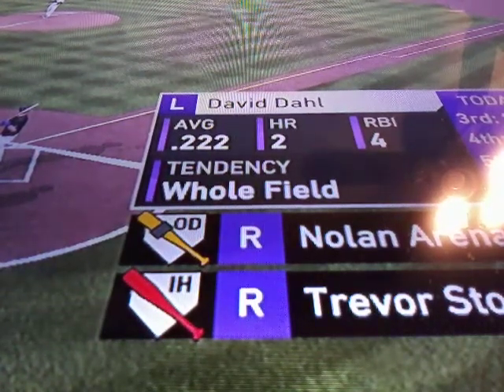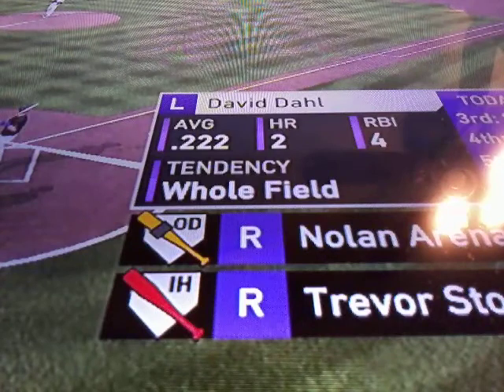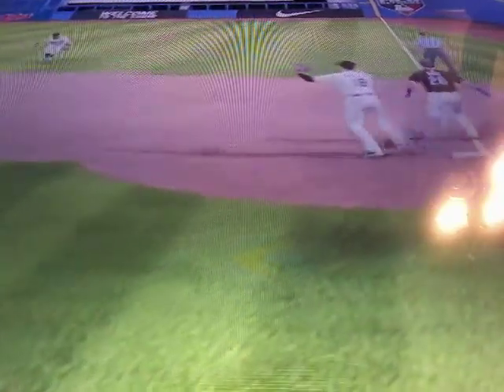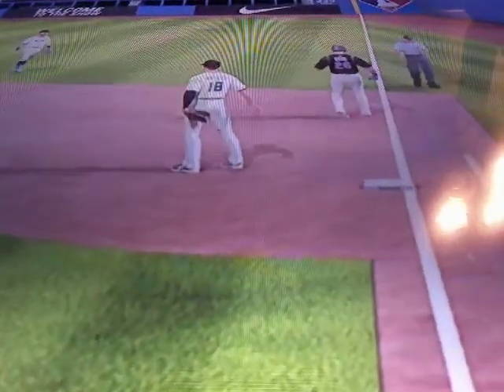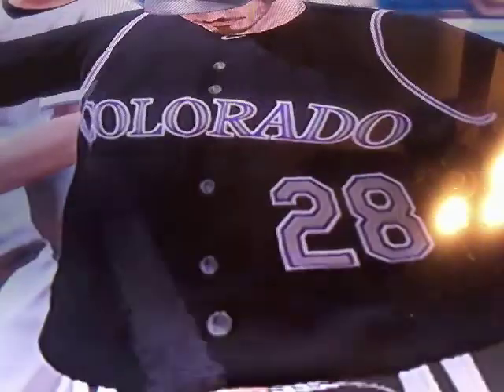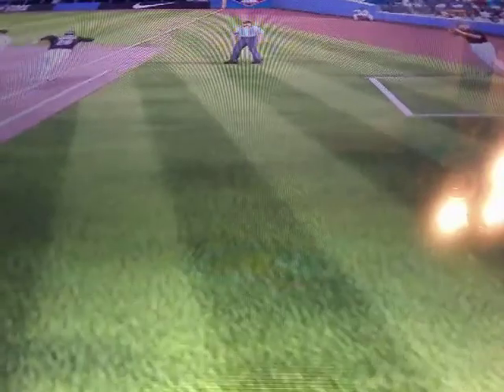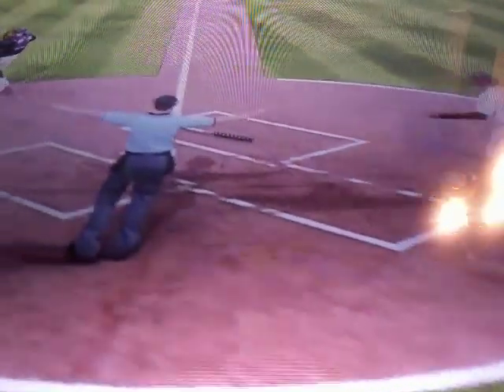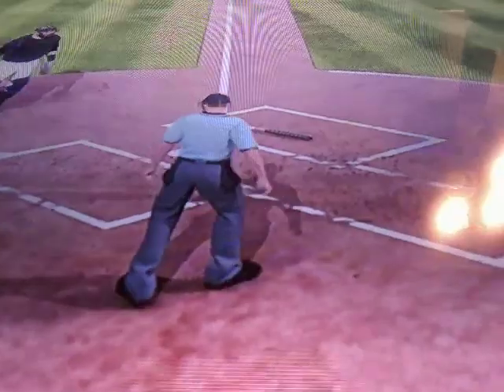Rockies Franchise episode 5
What is up guys and today I will be playing Rockies Franchise